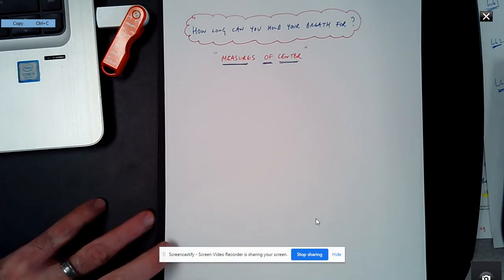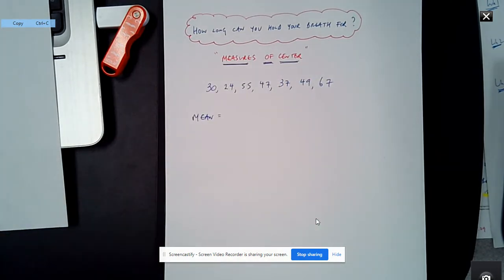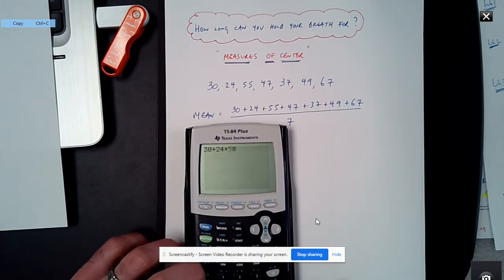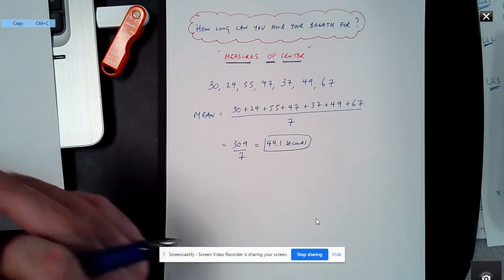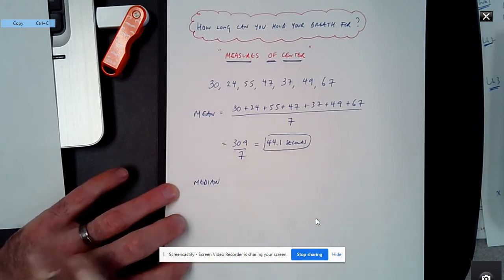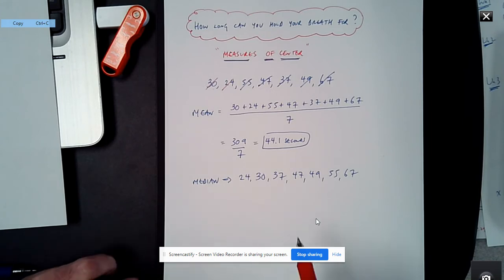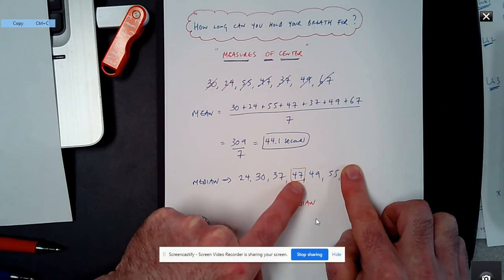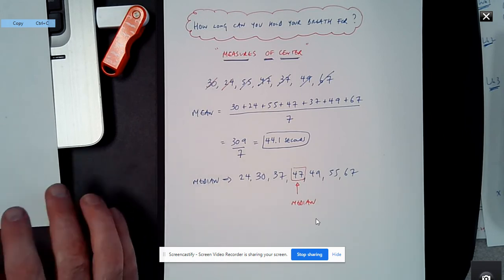Measures of Center (Mean and Median)